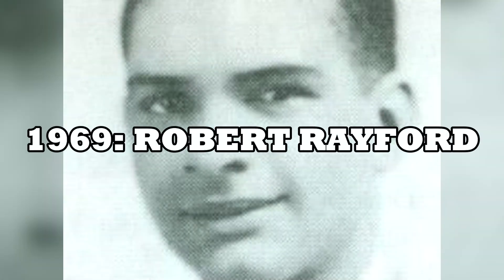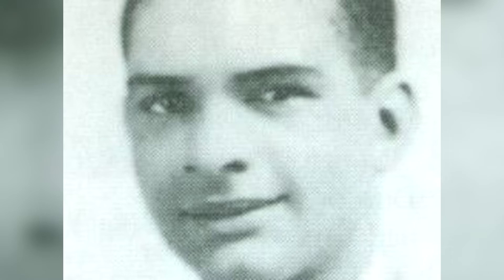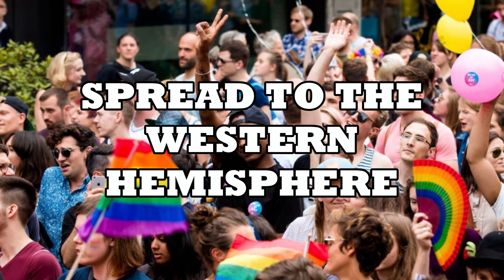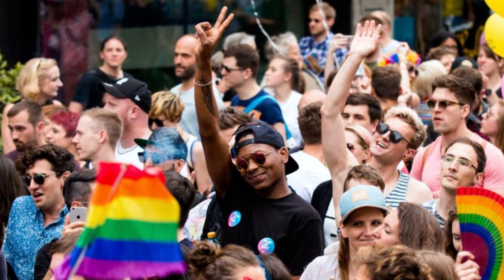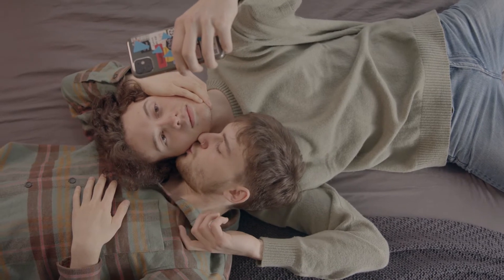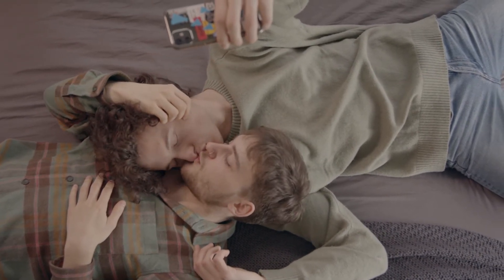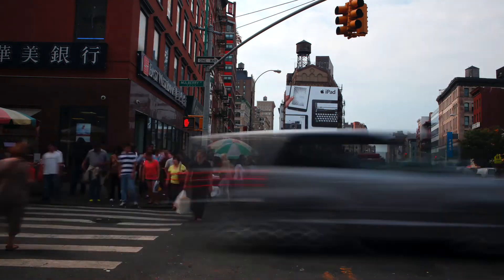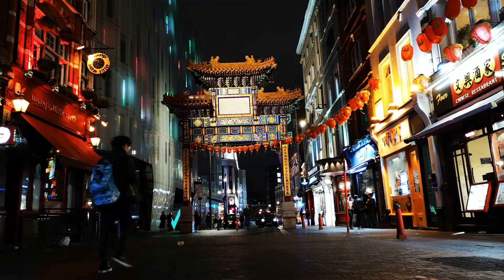HIV - AIDS | The first infected with the virus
👨🏻‍🔬 Who was the first to have the HIV virus? Don't miss this video where an expert on the AIDS virus explains it to you! ✅